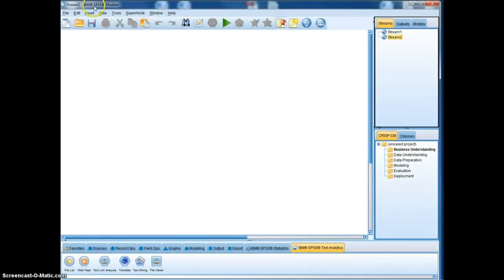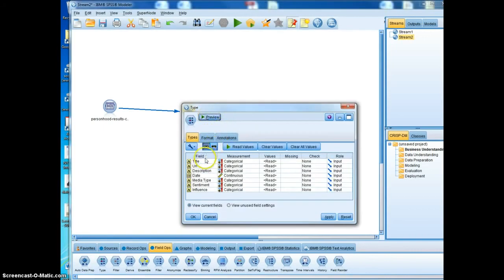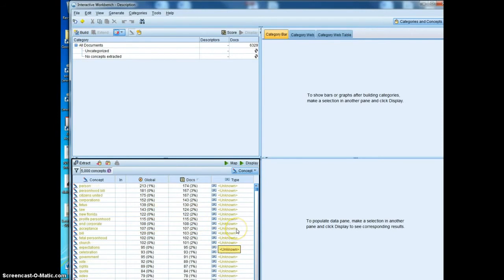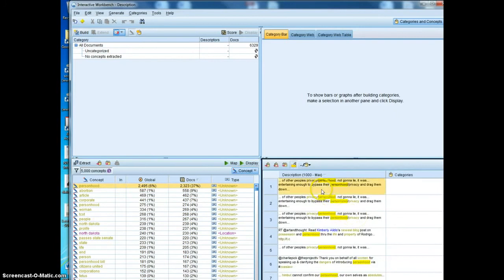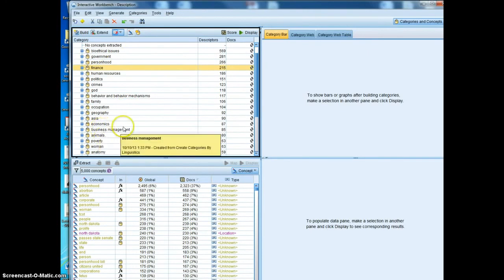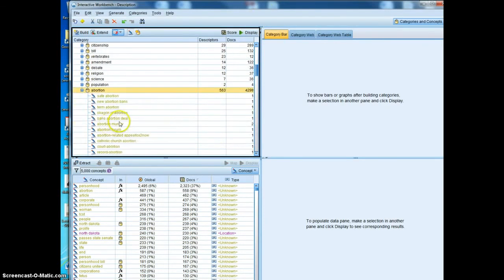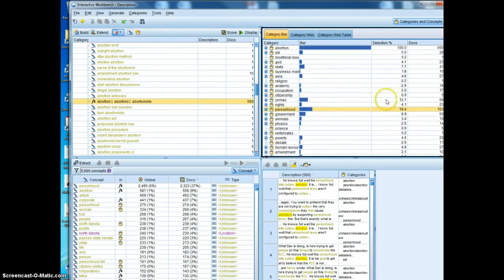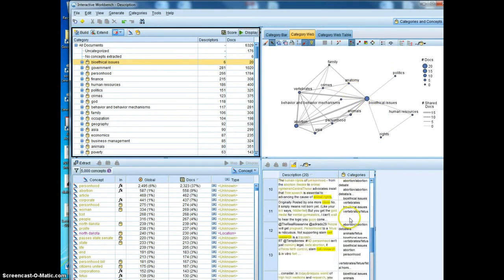Tutorial Using IBM SPSS Modeler with Text Analytics